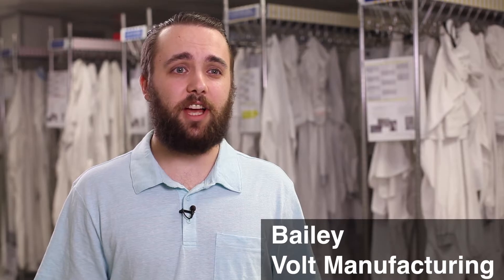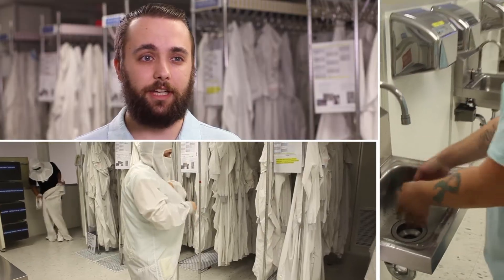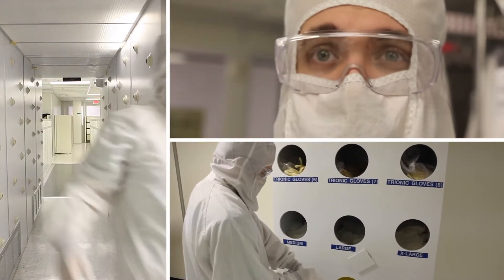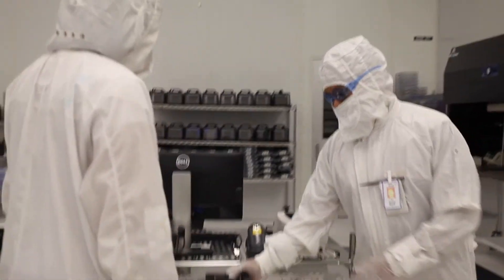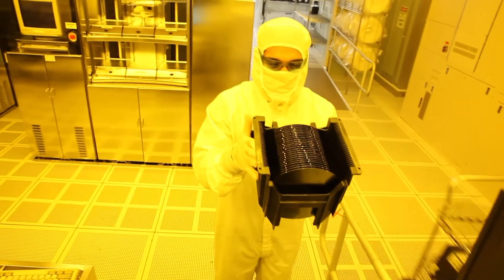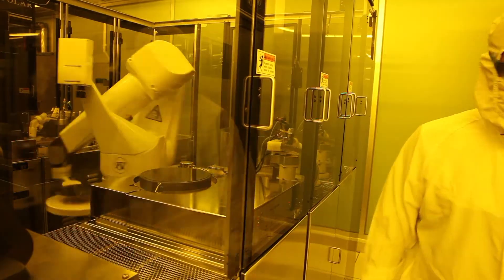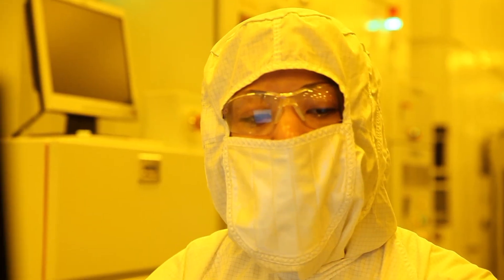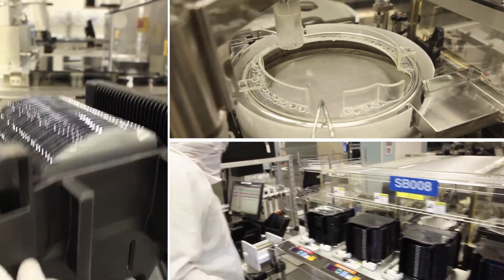Day in the life - Volt manufacturing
Find your career at TI

Follow a day in the life of a Volt manufacturing employee and TI
manufacturing specialist to learn more about opportunities at Volt and TI.